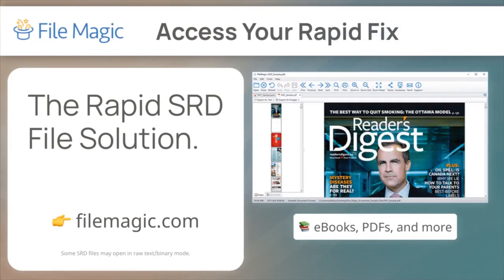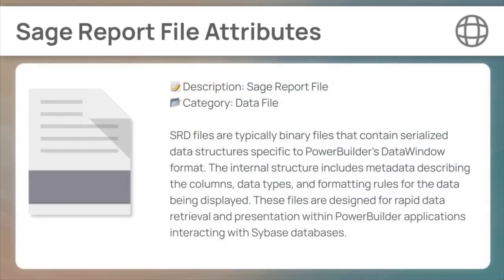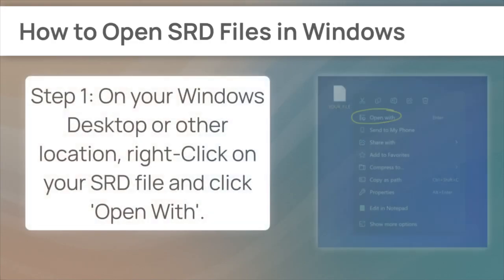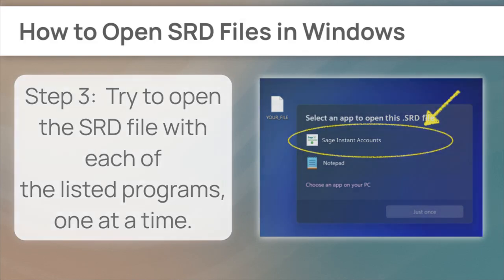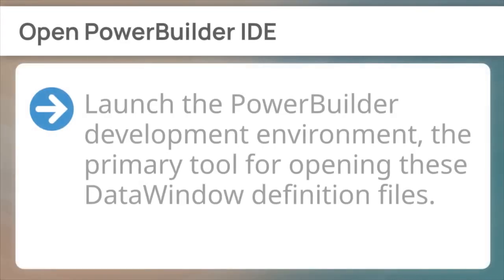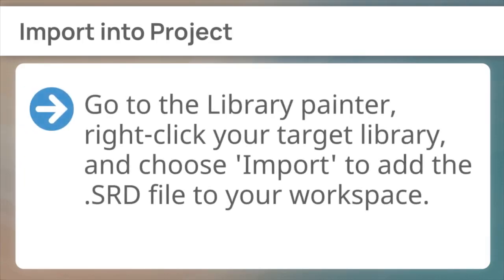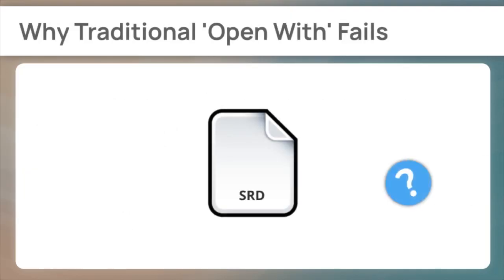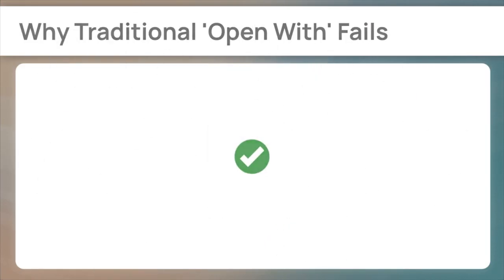How to Open SRD Files (PowerBuilder)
Your Sage Report File format won’t open? Don’t worry — many people run into this! This quick tutorial explains how to open and troubleshoot any SRD file in Windows, even if the system can’t identify the format.

SRD files are typically binary files that contain serialized data structures specific to PowerBuilder's DataWindow format. The internal structure includes metadata describing the columns, data types, and formatting rules for the data being displayed. These files are designed for rapid data retrieval and presentation within PowerBuilder applications interacting with Sybase databases.

Get File Viewer (Essential): Stop struggling with incompatible files. File Magic opens SRD and 200+ other formats instantly.

▶ Learn All About SRD Files:

- Reset incorrect SRD file association settings
- How to Open PowerBuilder IDE
- How to Edit the DataWindow
- Learn how the SRD file format was created
- How to Import into Project
- Repair system issues blocking SRD files
- Match the file with the right SRD Windows software
- See what the SRD file contains and how it’s commonly used

Timestamps:

00:00 - Welcome
00:24 - What Does SRD Mean?
00:45 - SRD File Layout Explained
01:08 - How to Access SRD
01:52 - Why Won't SRD Open?